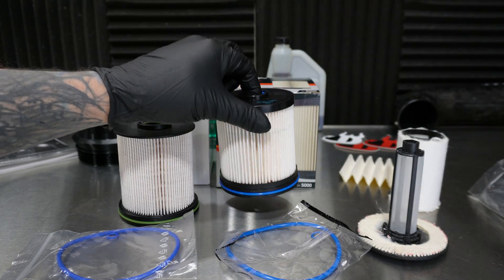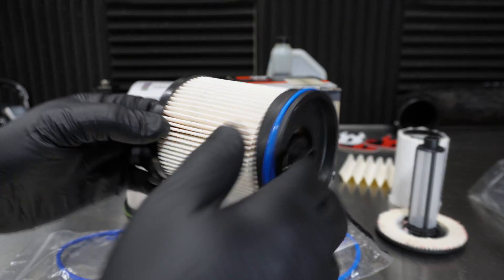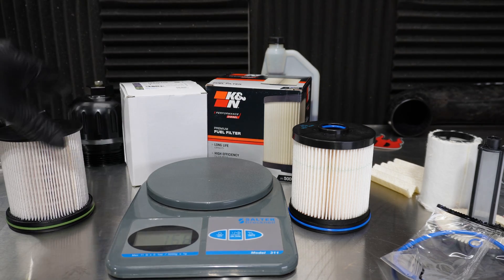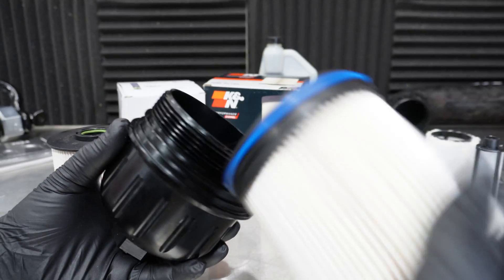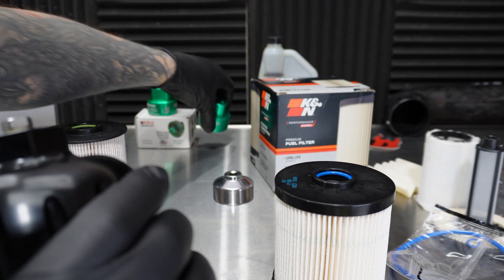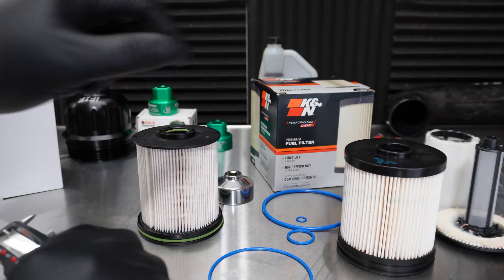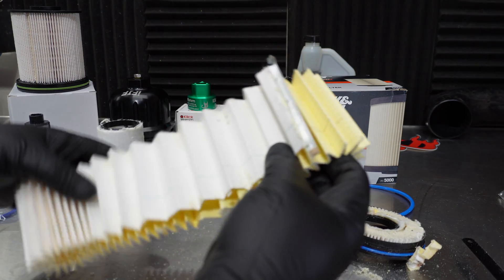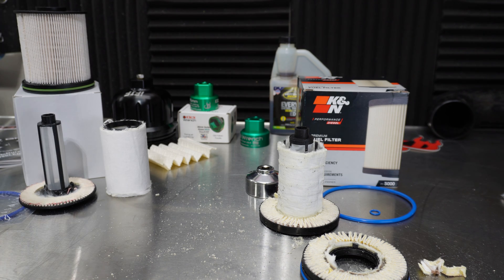K&N Fuel Filter worth Twice $ Vs AC Delco TP1015 ?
Cut open a PF-5000 and compared it to a prior cutaway of AC Delco TP1015. The K&N is supposed to be a premium fuel filter but it fell short on all of the measurements and left a few more questions left to the imagination.

*** Factory Fuel Filter TP1015
*** Klick Wrench Socket for Factory Fuel Filter
Cheap 36mm Socket
K&N Fuel Filter PF-5000
Aluminum Filter Housing
3.0 Duramax Oil Change W/ PPE Oil Filter
3.0 Duramax Oil Change W/ ACDELCO